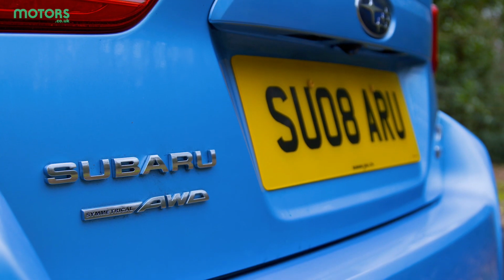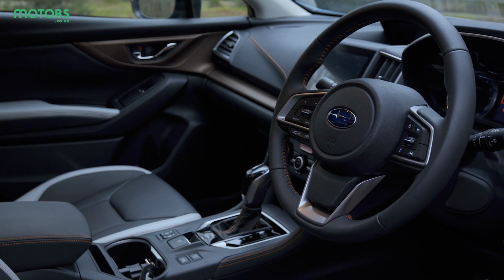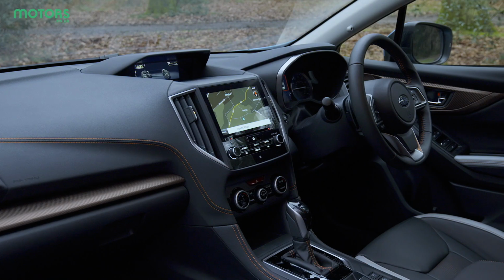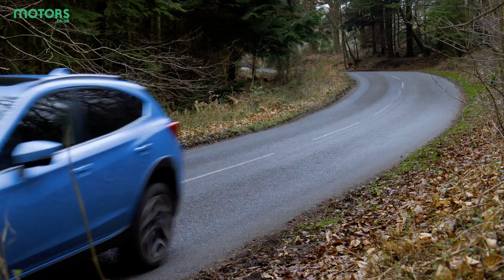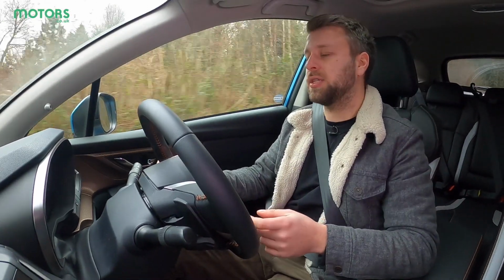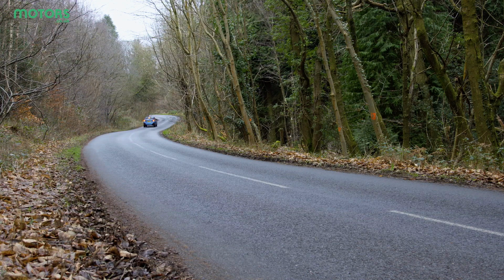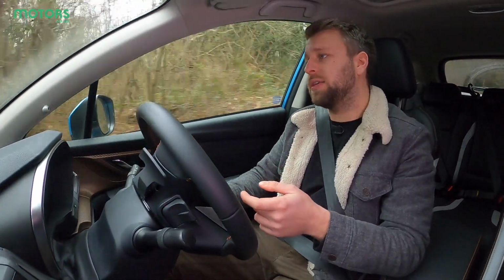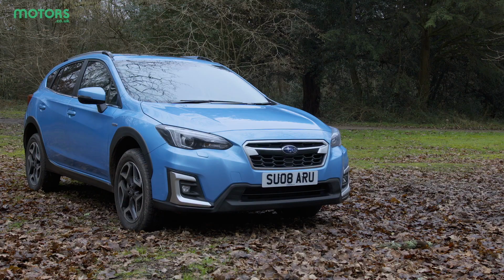Motors.co.uk - Subaru XV e-Boxer Review